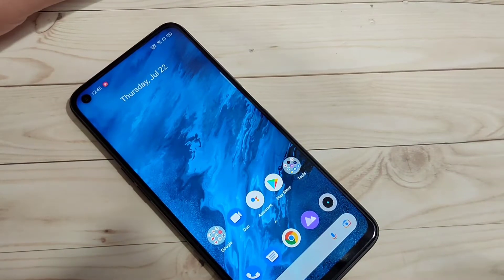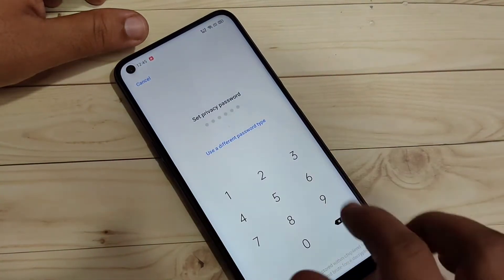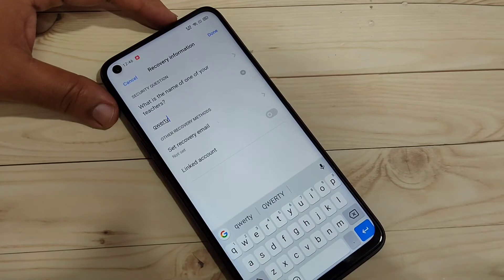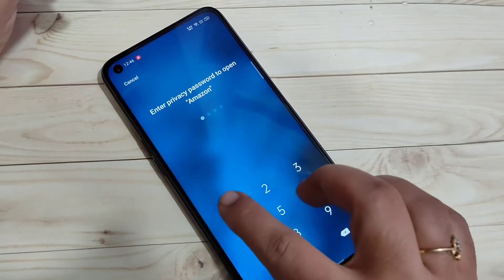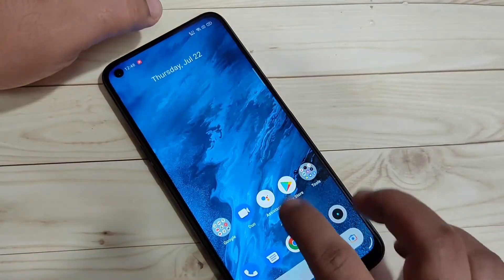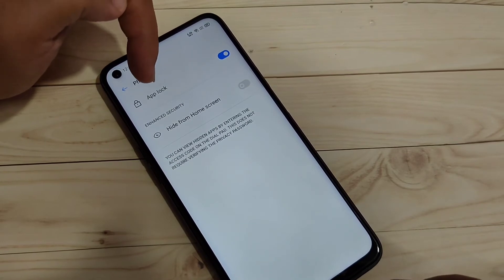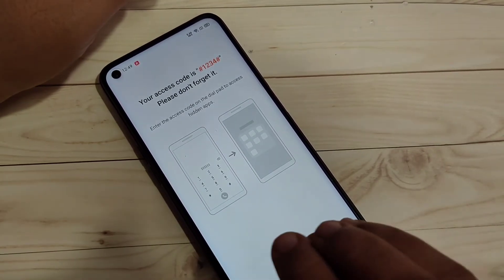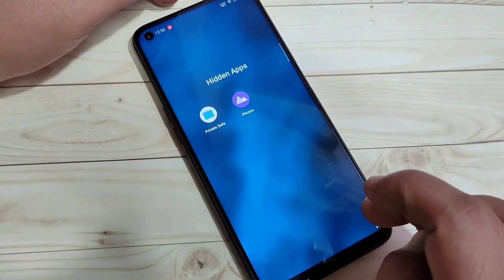Realme GT | Lock & Hide Apps in Realme GT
Hi friends this video shows you that " How to lock and hide apps in Realme GT "